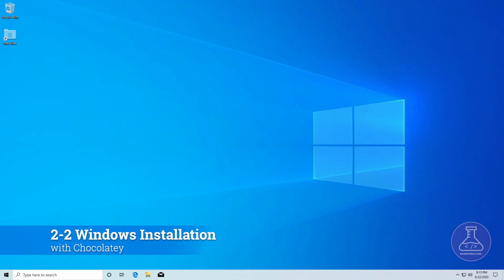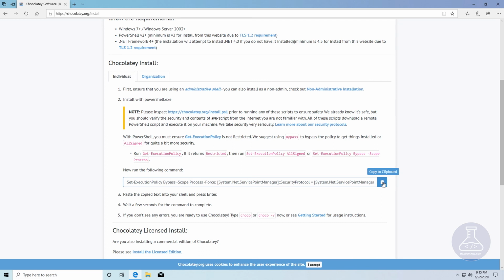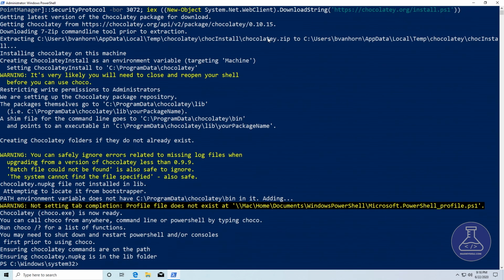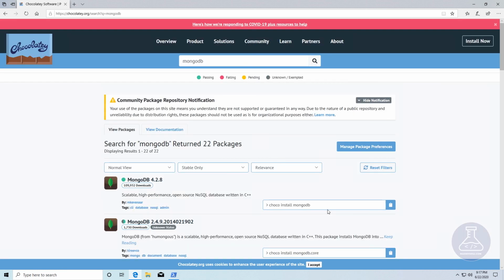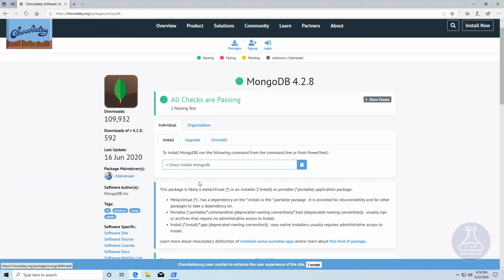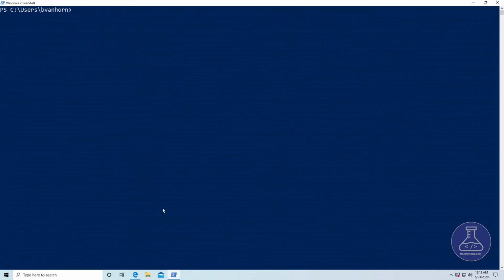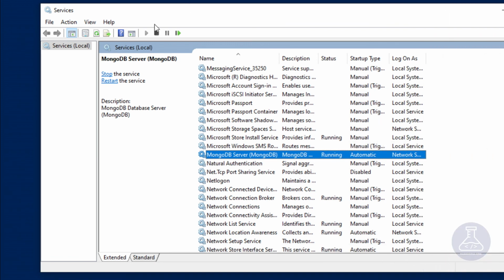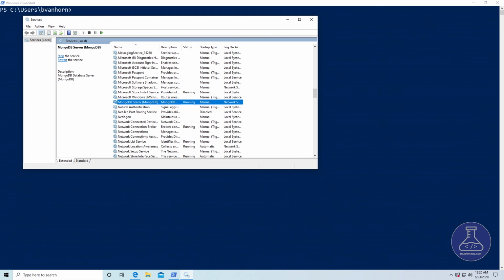Installing MongoDB on Windows using Chocolatey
This video is an excerpt from my new course on MongoDB.  Over time, I'll be posting most of the course here.  If you'd like the whole thing sooner, you can find the whole course This video shows you how to set up your development computer with MongoDB, a powerful, popular, and fast NoSQL document database.  There are similar videos on my channel for Mac and Linux.